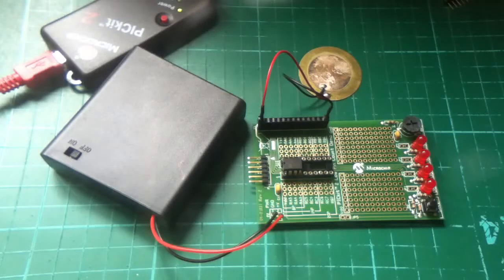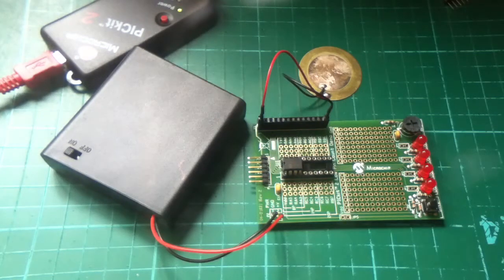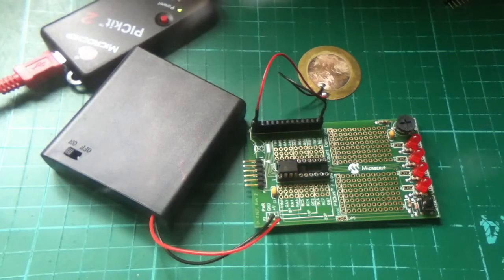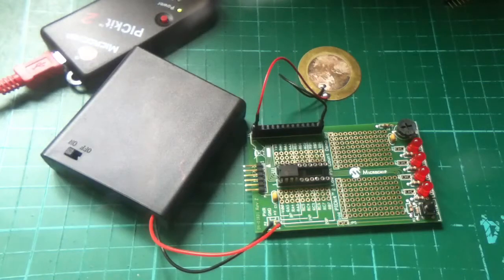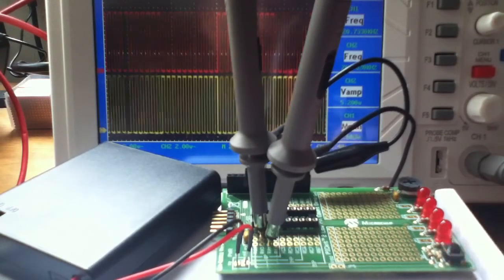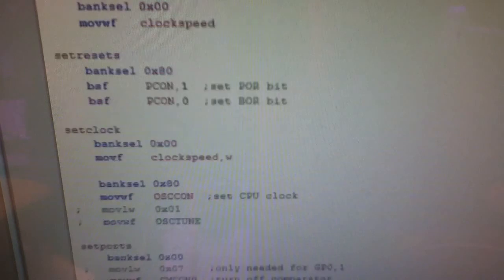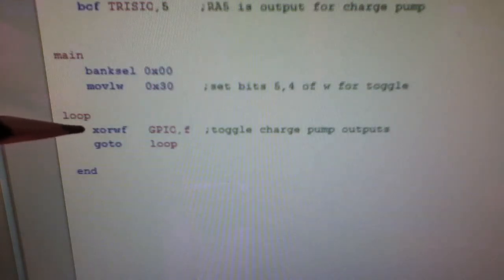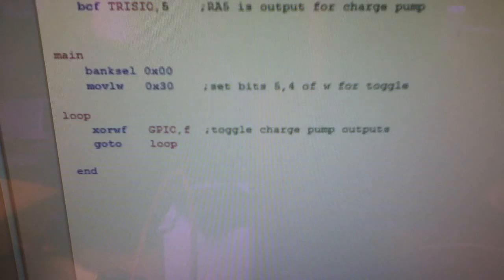Microchip PIC12F683 as a Variable Frequency Charge Pump (part 1)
Coding a PIC12F683 to act as a variable frequency charge pump. Two pins are made outputs and set to complimentary values. An Exclusive OR instruction is executed repeatedly to produce complimentary square waves. The frequency can be altered by pushing the reset button. Full code below:

 list p=12F683
include "p12f683.inc"

 __CONFIG _INTRC_OSC_NOCLKOUT & _WDT_OFF & _PWRTE_ON

clockspeed equ 0x20

 org 0x000

checkresets
 banksel 0x80
 btfss PCON,1 ;test the POR bit
 goto readclock;there was a power on reset
 btfss PCON,0 ;test the BOR bit
 goto readclock;there was a brown out reset

changeclock ;this section if there was no POR, BOR
 banksel 0x00
 movf clockspeed,w
 andlw 0x30
 addlw 0x10
 andlw 0x30
 movwf clockspeed

 banksel 0x80
 clrf EEADR ;only EEprom location 00 is used
 movwf EEDAT ;also write clockspeed to EEprom
 bsf  EECON1,2
 movlw 0x55 ;
 movwf EECON2 ;required EE write sequence
 movlw 0xAA ;
 movwf EECON2 ;
 bsf  EECON1,1

 goto setresets

readclock
 banksel 0x80
 bsf  EECON1,0
 movf EEDAT,w ;read EE data into w

 banksel 0x00
 movwf clockspeed

setresets
 banksel 0x80
 bsf  PCON,1 ;set POR bit
 bsf  PCON,0 ;set BOR bit

setclock
 banksel 0x00
 movf clockspeed,w

 banksel 0x80
 movwf OSCCON ;set CPU clock
; movlw 0x01
; movwf OSCTUNE

setports
 banksel 0x00
; movlw 0x07 ;only needed for GP0,1
; movwf CMCON0 ;turn off comparator
 bcf GPIO,4
 bsf GPIO,5

 banksel 0x80
 clrf ANSEL ;turn off analog inputs (GP4 needs this)
 bcf TRISIO,4 ;RA4 is output for charge pump
 bcf TRISIO,5 ;RA5 is output for charge pump

main
 banksel 0x00
 movlw 0x30 ;set bits 5,4 of w for toggle

loop
 xorwf GPIO,f ;toggle charge pump outputs
 goto loop

 end